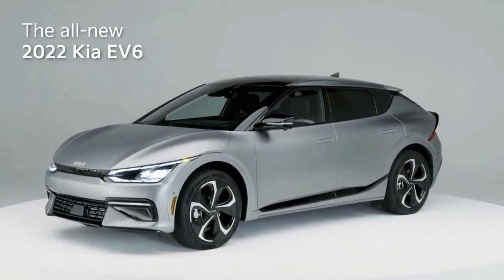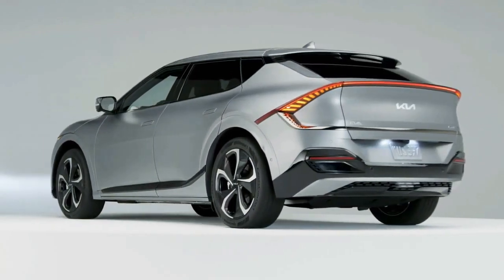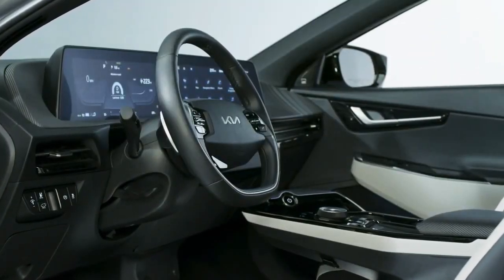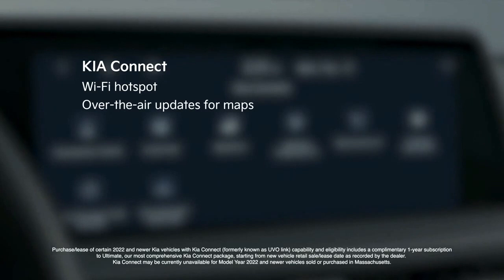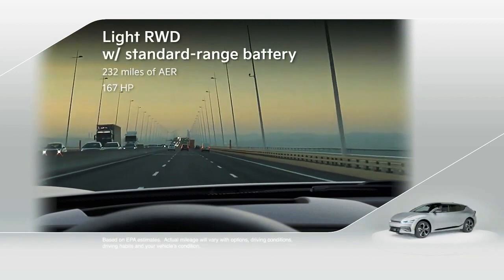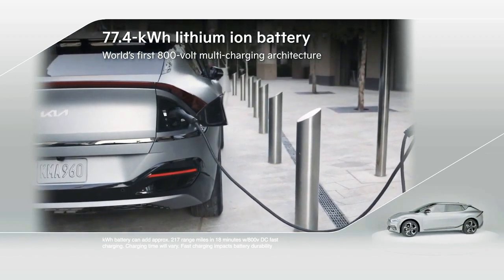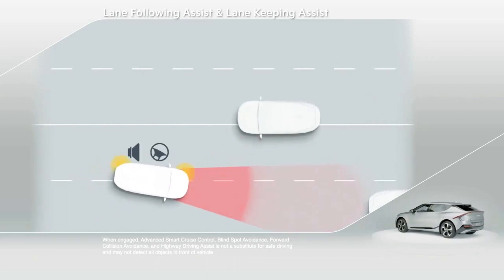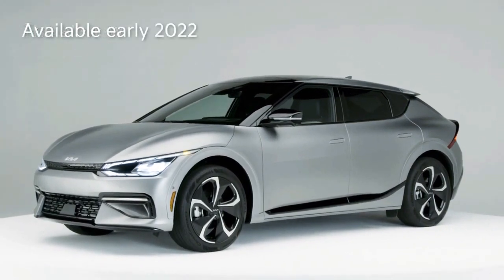2022 NEW CITROEN C5 X CARS CRAZY SPORTS CAR❤💵 #2022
"! More than 500 videos of the best content in the vastness of TIK TOK.

💥WORKLE💥from $ 50 per day💥Official work via the Internet.
Professions: tourism, banking, insurance. Training before the first transaction is free. Bonus for registration up to 2000t.p to the workle account

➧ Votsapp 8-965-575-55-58